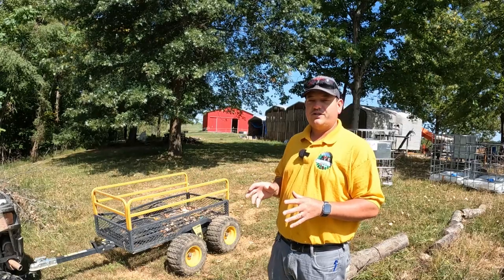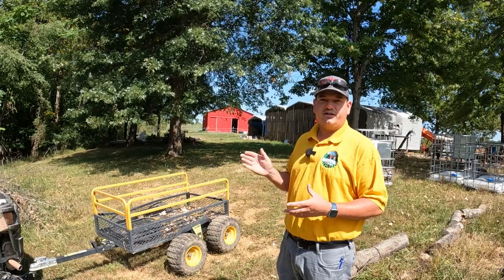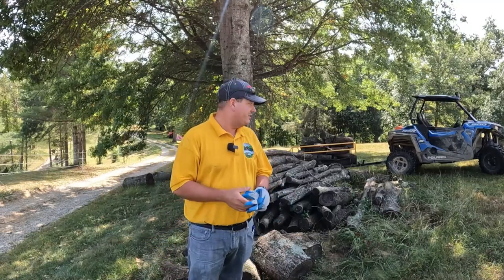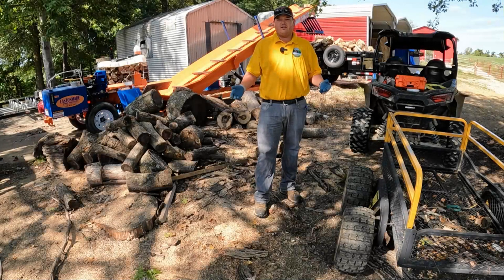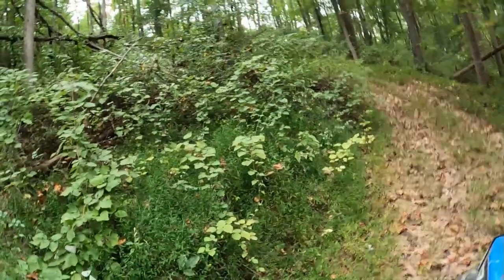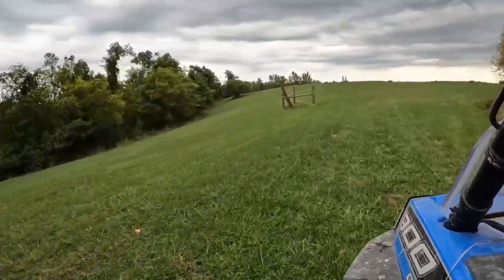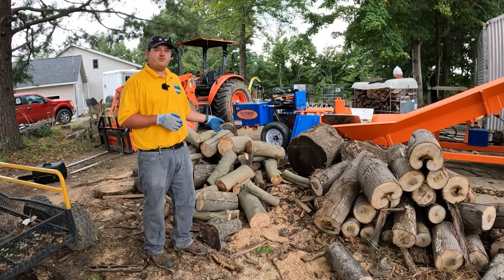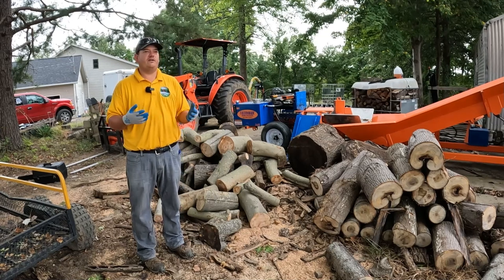Polar Mesh Tandem Axle Trailer One Year Review (HDM1400TA) #265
Hey everyone, today I am Taking a look at the HDM1400TA Polar Mesh Tandem Axle Trailer and doing a one year review. This trailer hasn't been in a lot of videos but it has been an essential part of the property whether using it to haul fencing material or firewood, it has made a great utility bed/trailer for our Polaris RZR 900S.

Equipment List
EastonMade 9-16 Commercial Wood Splitter
Eastonmade STK24 Firewood Conveyor
Kubota M6060
Echo CS-590 Timberwolf
Echo CS-346
Dewalt 20Max Grease Gun
MTL Grapple
00:00 Introduction
02:46 Loading The FIrst Load
05:17 Loading The Second Load
08:28 Taking The Trailer Down A Trail To Get Wood
09:52 Pulling The Trailer Out Of The Woods
14:39 Conclusion